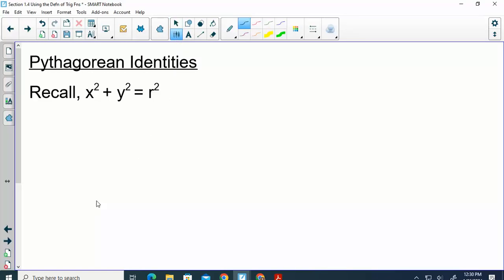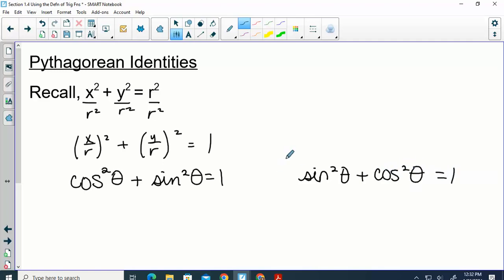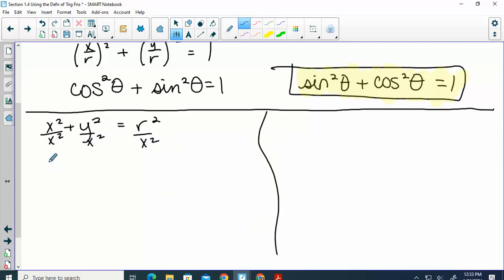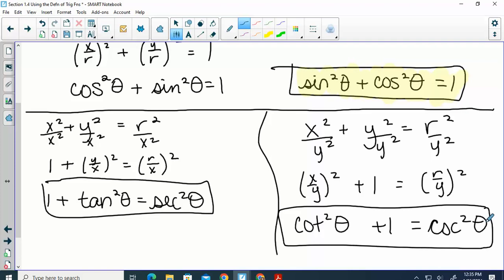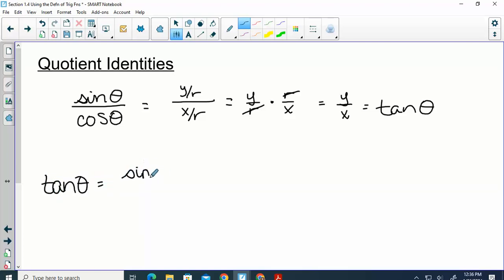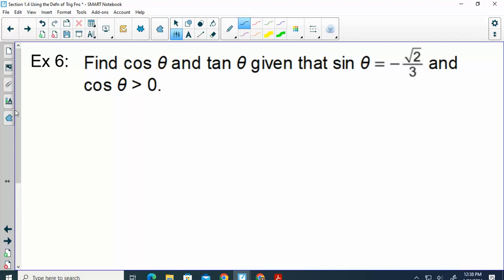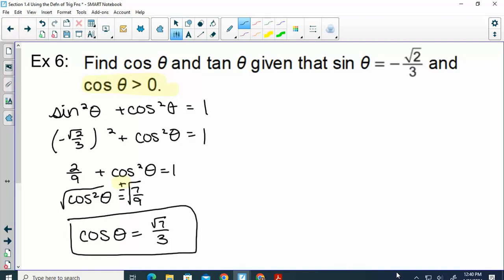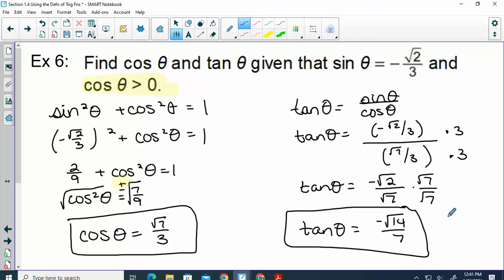Section 1 4 Jan 26